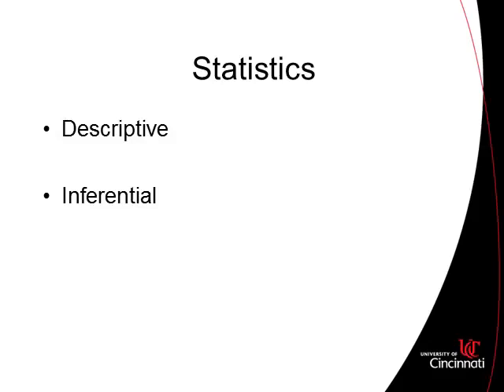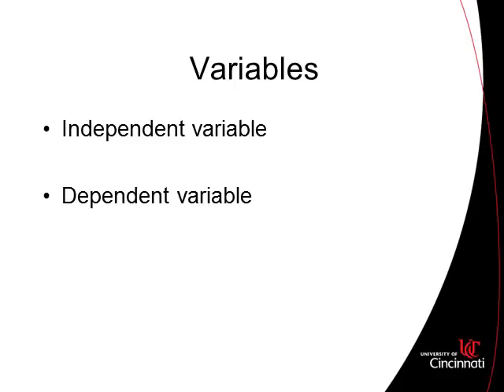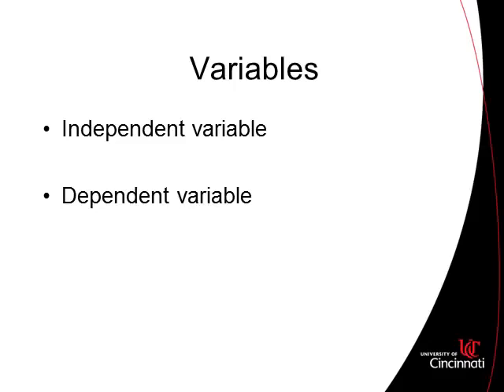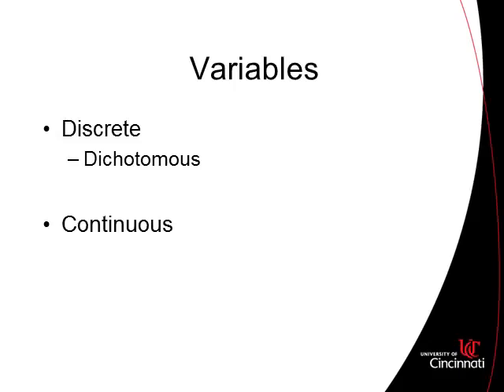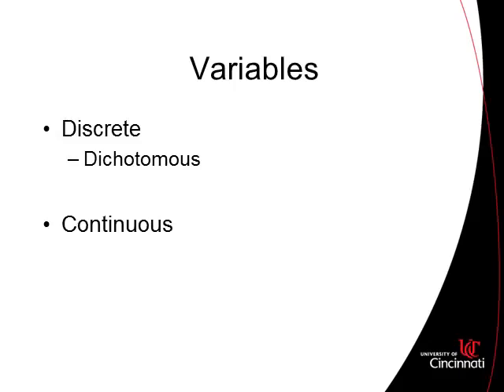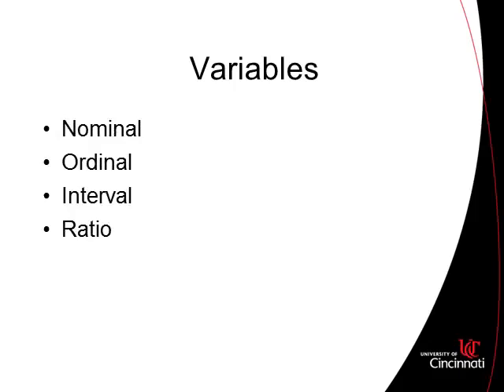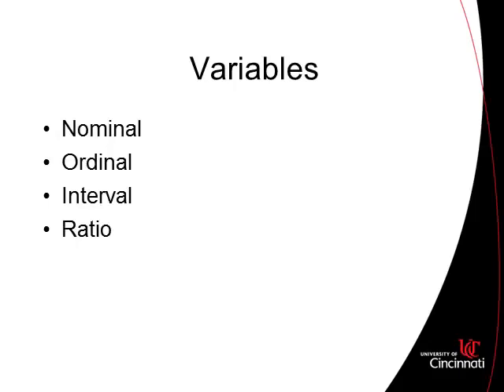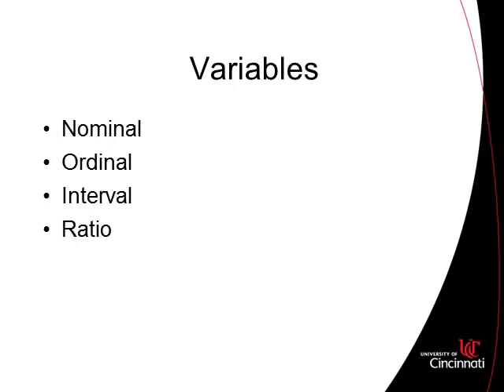Module 1 Lectures 24SS Full BIOSTATISTICS 701 3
Lecture 1: Variables lecture